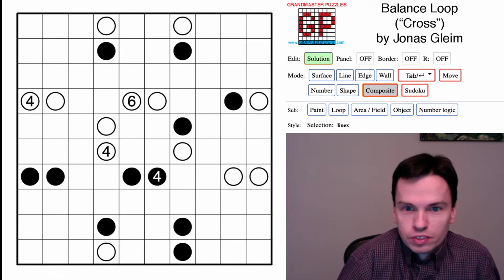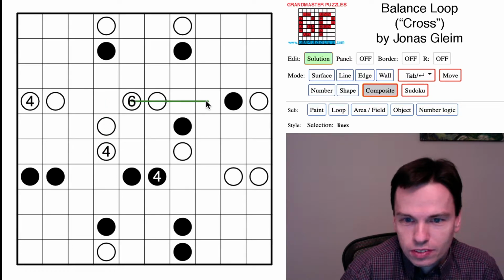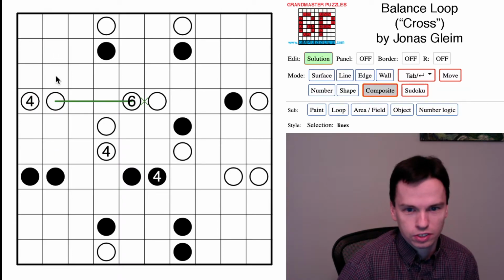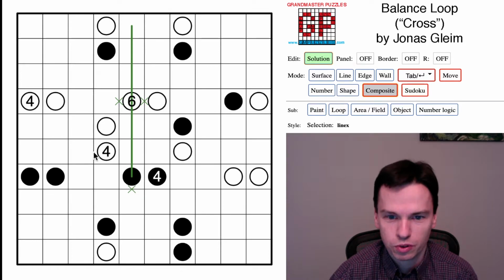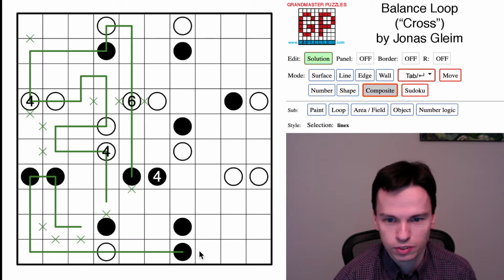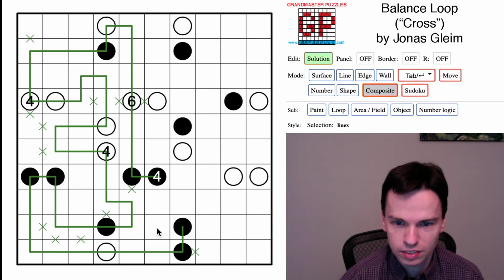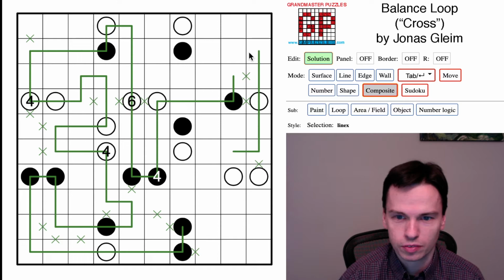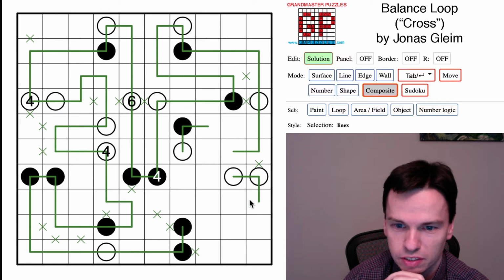GMPuzzles - 2021/02/26 - Balance Loop by Jonas Gleim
This challenging "Cross" puzzle by Jonas Gleim may cause you some trouble. Dr. Sudoku is here with a solution walkthrough to get to the one answer.